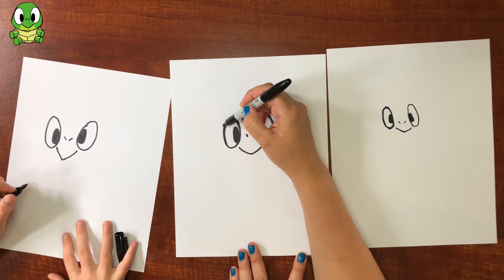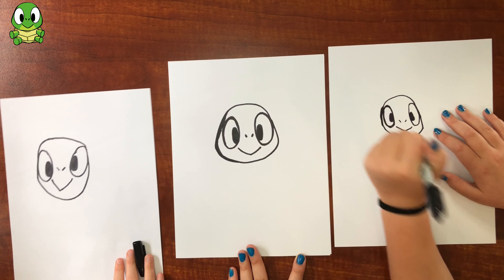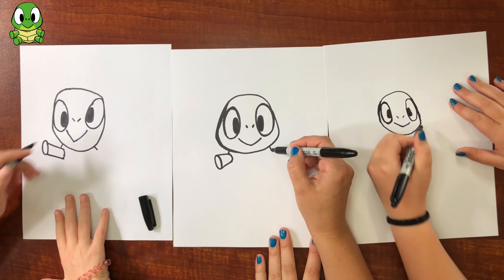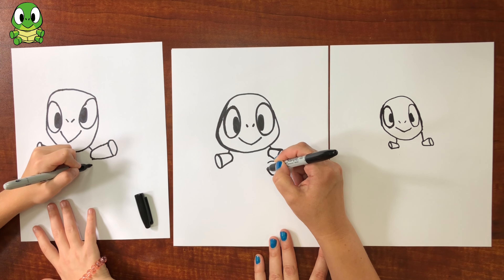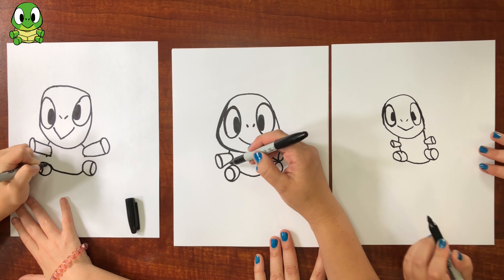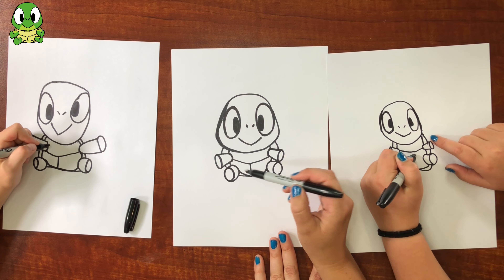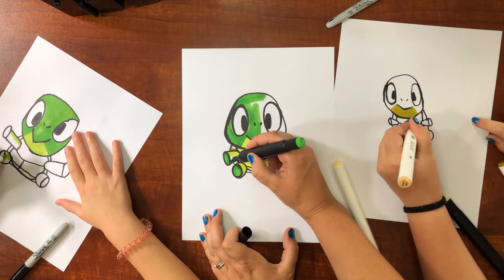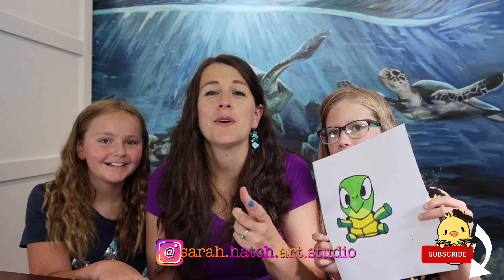How to Draw Turtle Boy from Bluey - Little Hatchlings Art Lessons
Join us drawing turtle boy, a cute stuffed animal from the show Bluey.